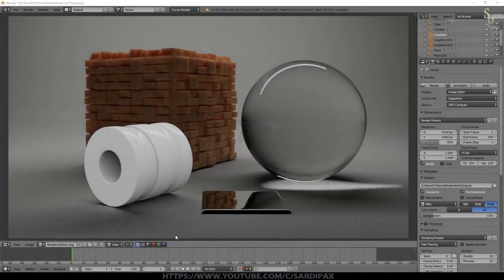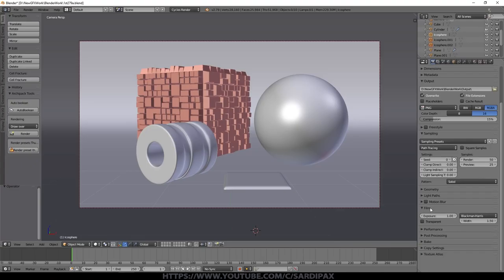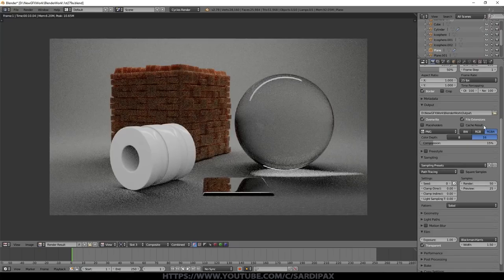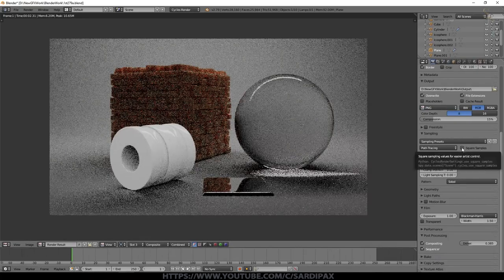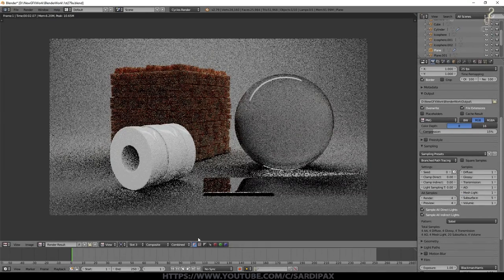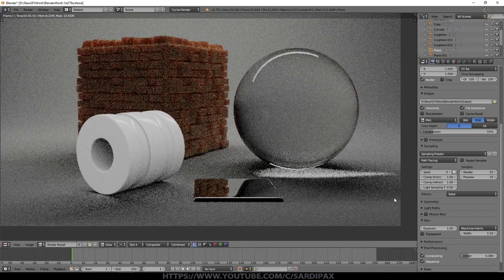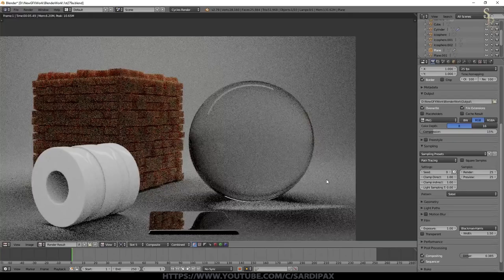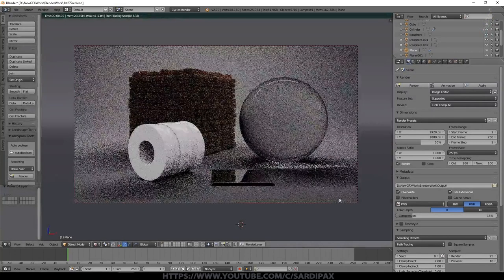Blender - Rendering your work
In this tutorial, I go through most of the many setting for Rendering both Still scenes and Animations. I also cover the use of the new De-noising feature.